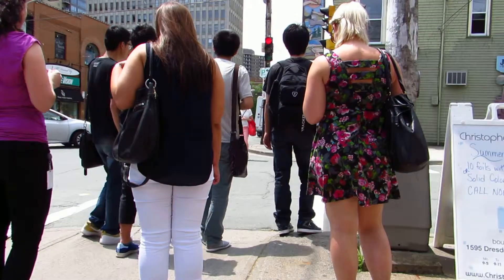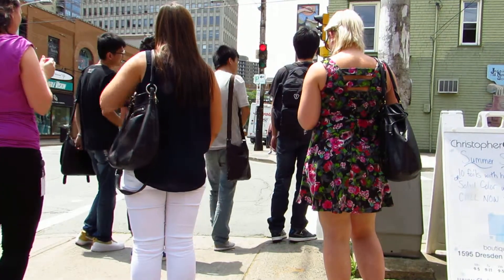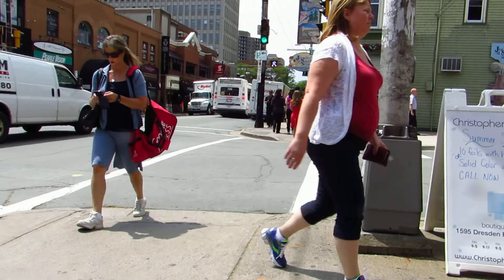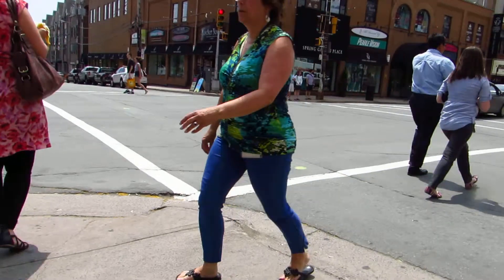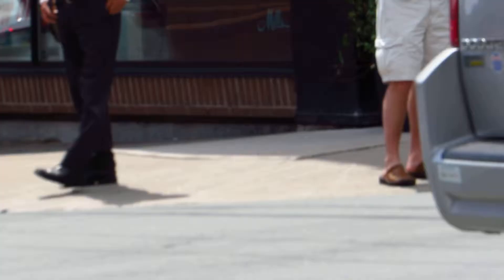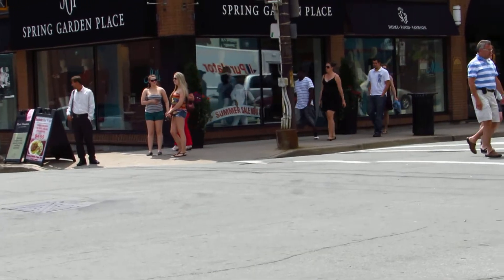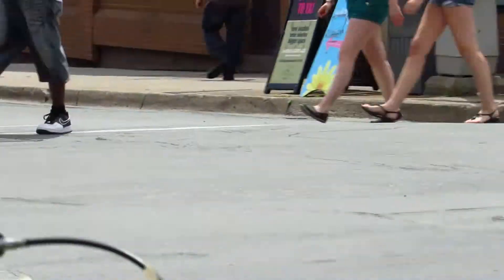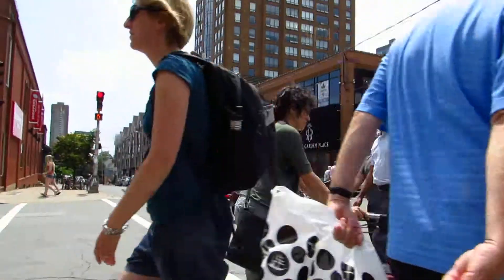Wheelchair Report - Spring Garden Rd & Dresden Row Curb Cutouts